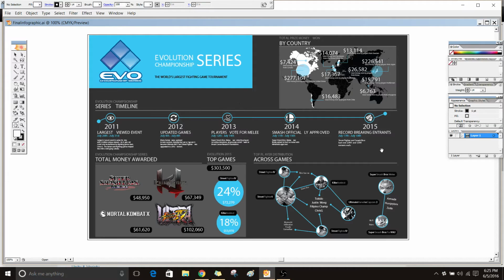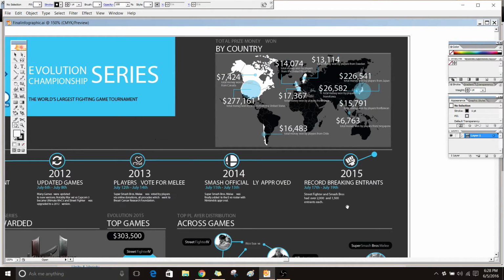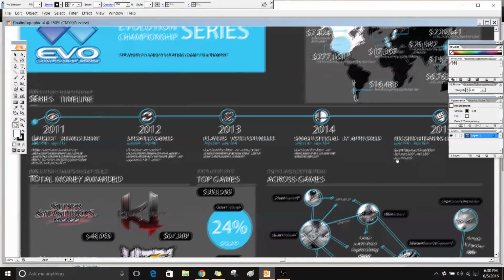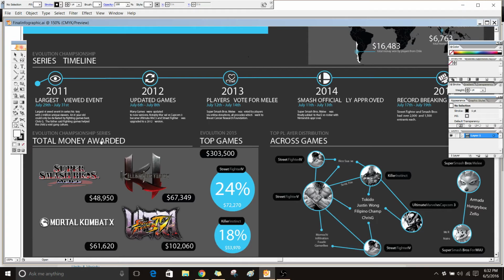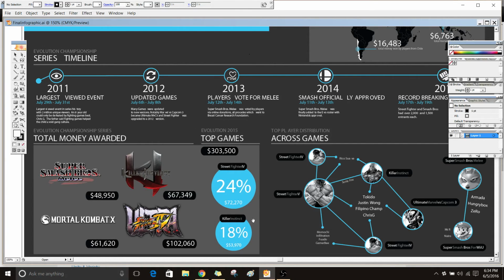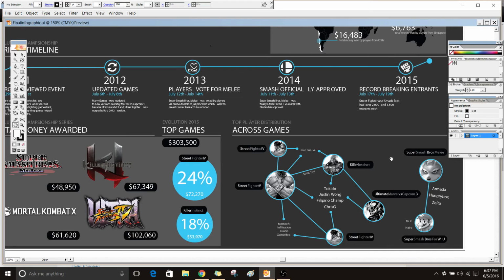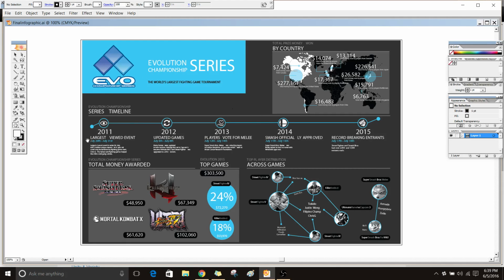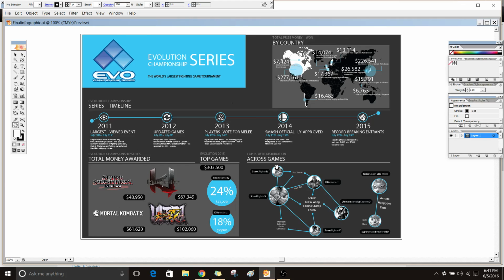INFO 362 Final Infographic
Final Infographic video for INFO 362 at the University of Washington.